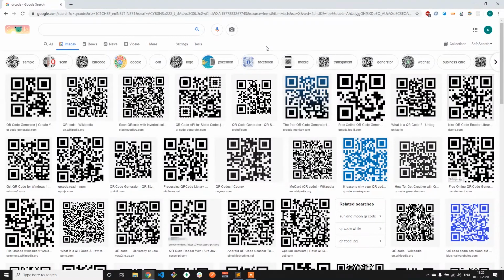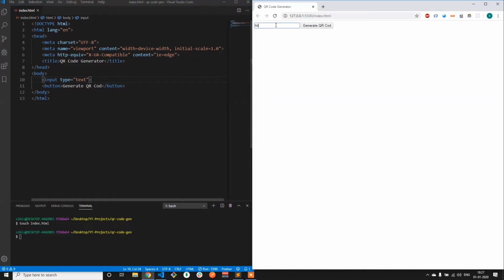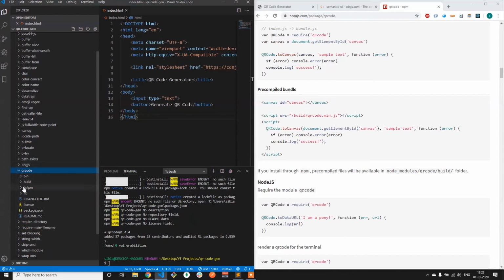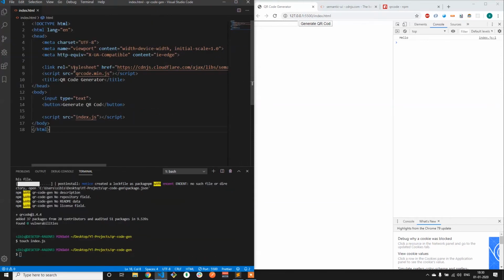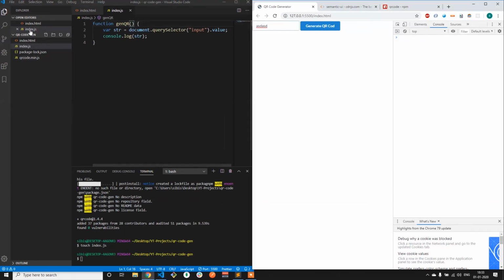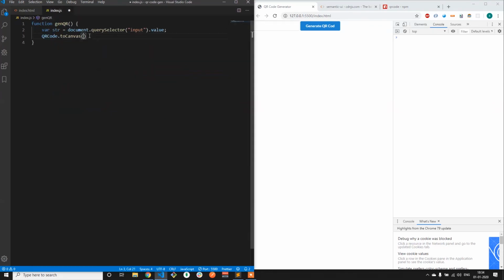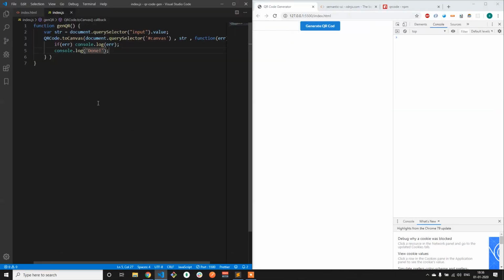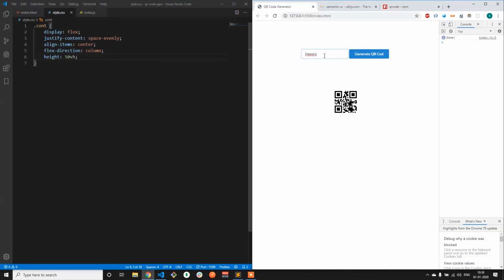Generate QR Code with JavaScript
Generate the QR Code for any given text with the use of Client Side JavaScript.